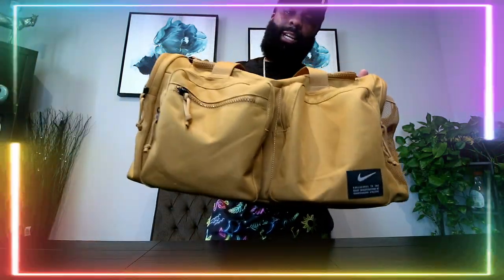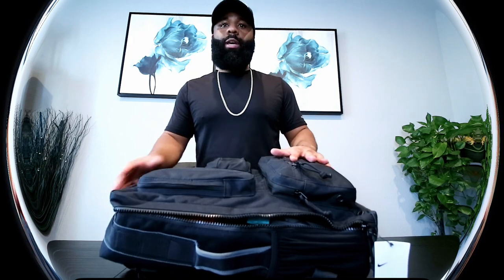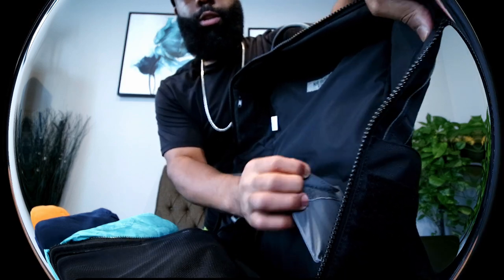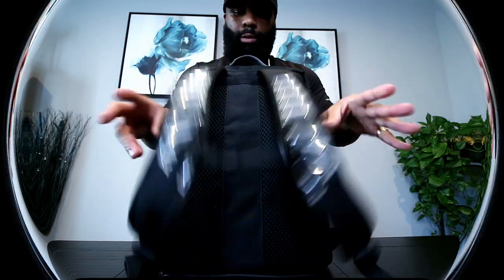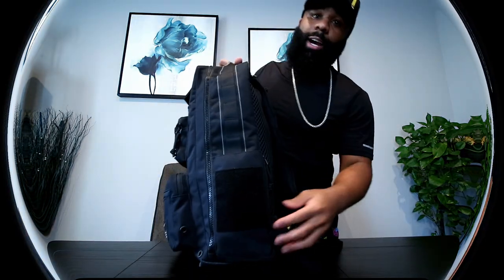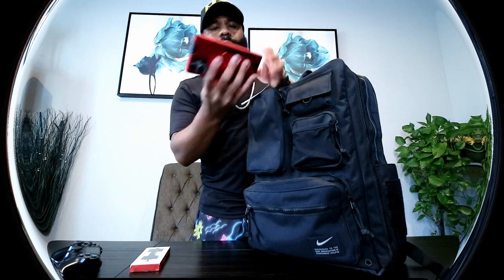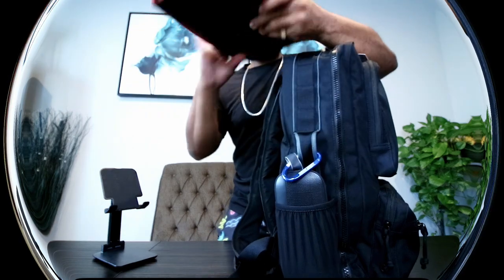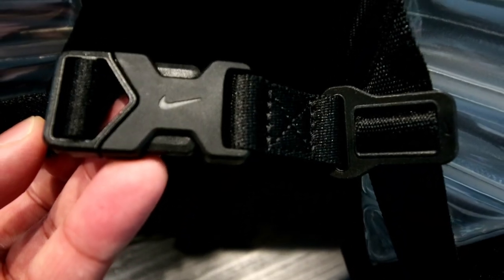What Fits Inside: Nike Utility Elite Training Backpack | Packing & Review 🛄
Nike Utility Elite Training Backpack

Nike Utility Power Training Duffle Bag

Ulanzi ST-03
Galaxy S22 Ultra
Galaxy Tab S8 Plus

📧 NateMatthews91 [Gmail]

Other Tags: Nike Utility Power Training Duffle Bag, Shoe Box, Shoebox, Shoe Compartment, Limited Edition, Duffle Bag, Nike Shoes, Camera Bag, Whats Inside, Laptop Bag, Coach Duffle Bag, Coach Bag, On Body Review, On Body, On Feet, Fashion Review, Razor, How To Pack Clothes, Pack A Bag, How To Fold Clothes, Duffle Bag Packing, Nike Backpack, Nike Utility Elite Training Backpack, Nike Elite, Nike Utility Backpack,